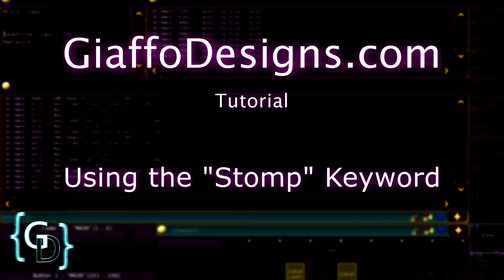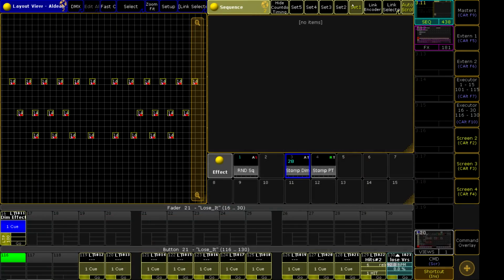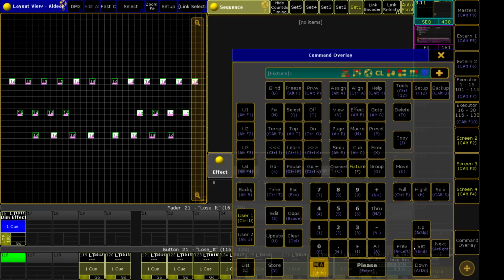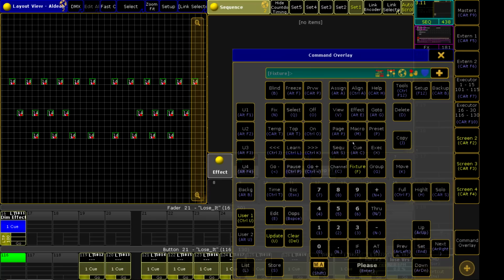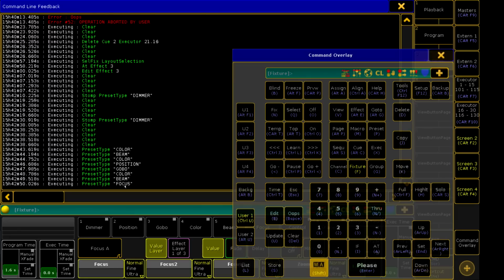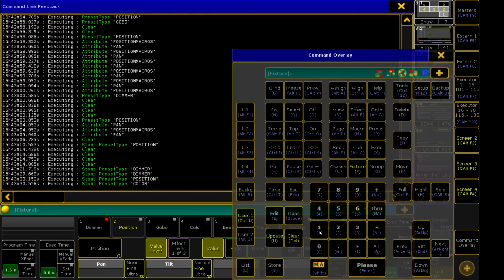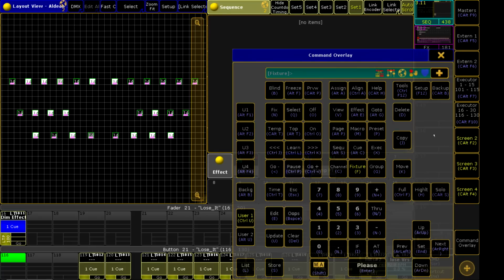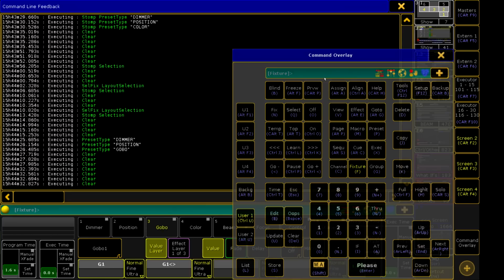Stomp Keyword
This video will go through usage of the Stomp keyword - how to access it, how it can save you pool and executor space, and how to combine it with other shortcuts.